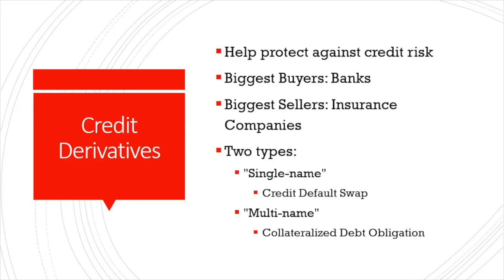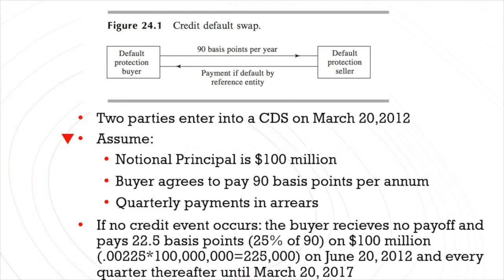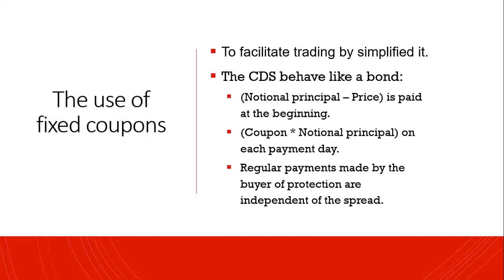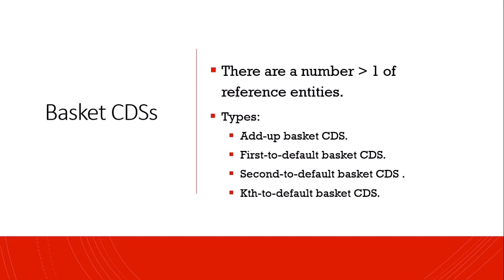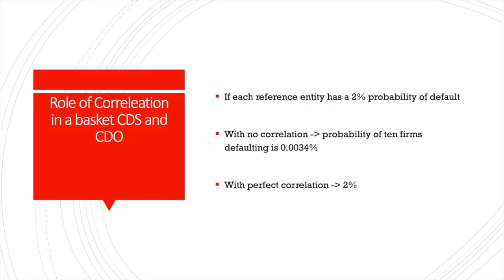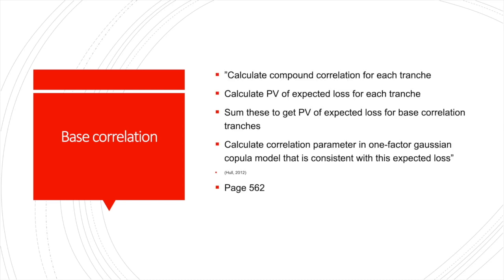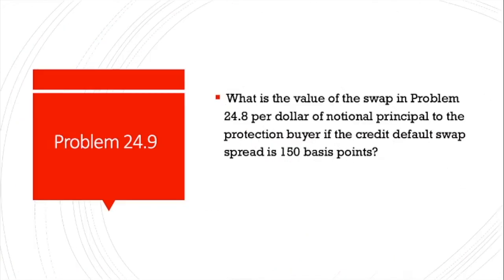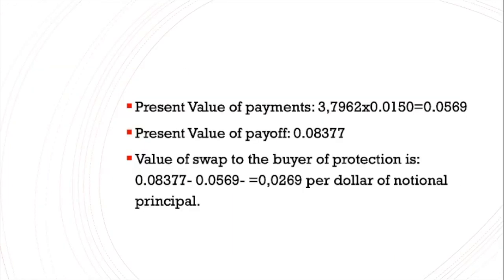Credit derivatives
Video sobre: Credit derivatives